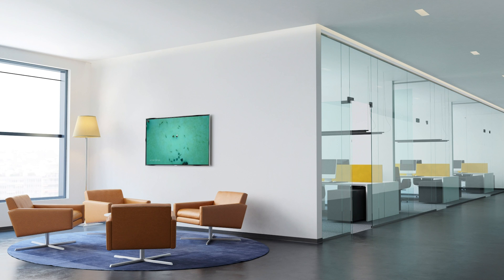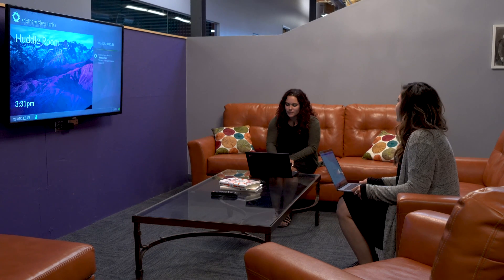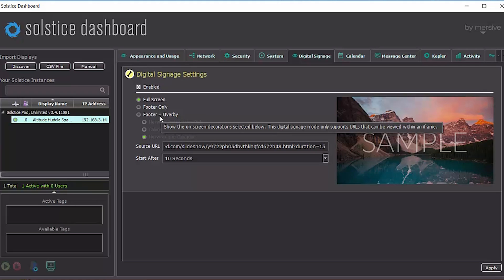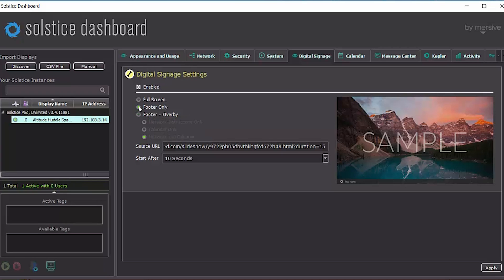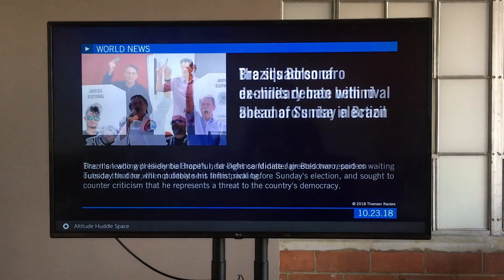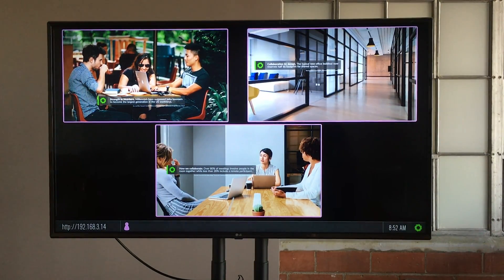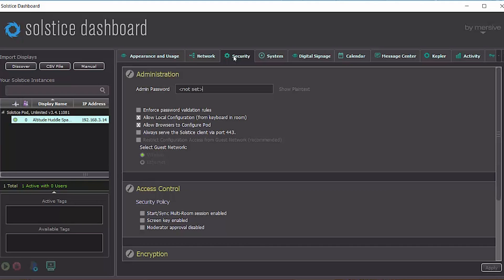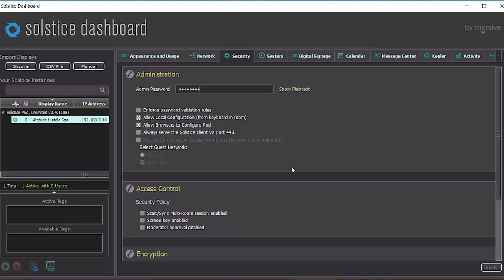Validating and Deploying Solstice Digital Signage Feeds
How to validate and deploy Solstice digital signage feeds.

Digital signage playback is a feature of Solstice, the industry’s most complete team collaboration software solution. Because Solstice already runs on end points in meeting and learning spaces, there is no need for additional hardware, software, or installation costs to deliver signage feeds to these areas.